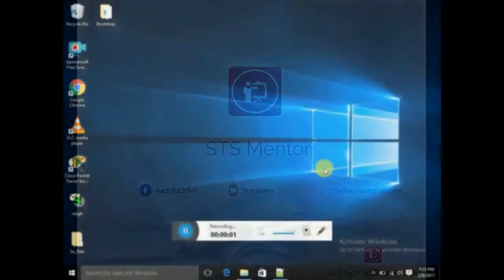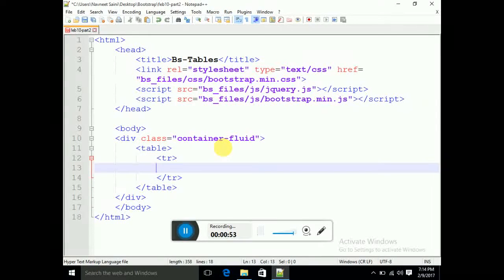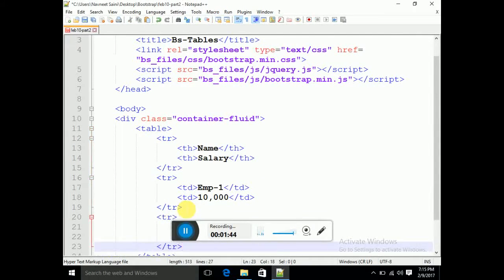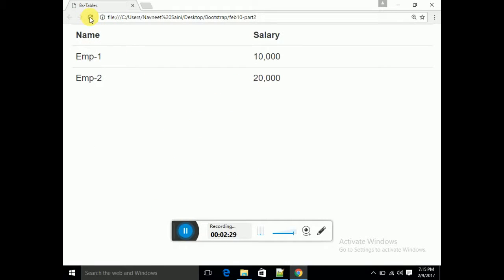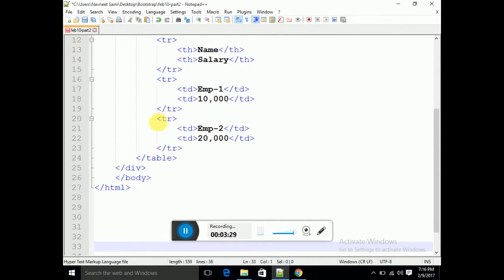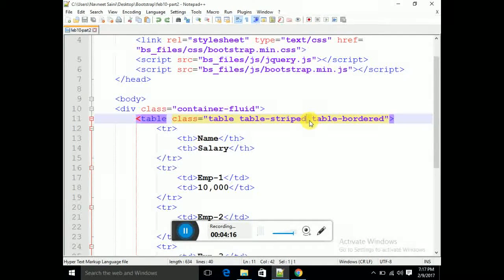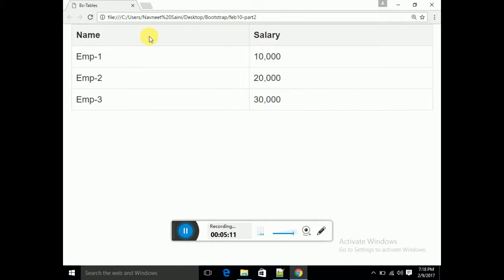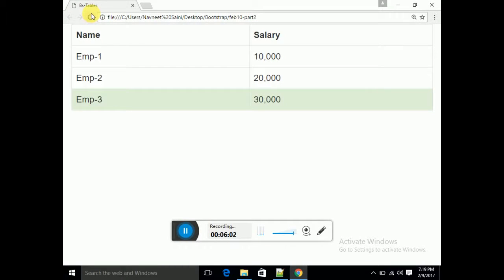Lecture 3 Bootstrap Tables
Bootstrap provides a clean layout for building tables.
If you want a nice, basic table style with just some light padding and horizontal dividers, then you can use Bootstrap Tables.